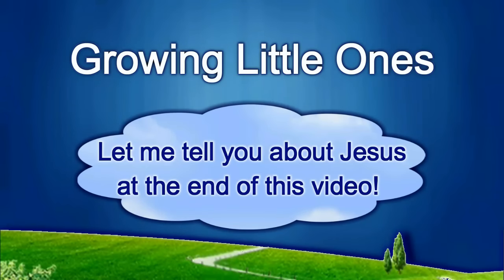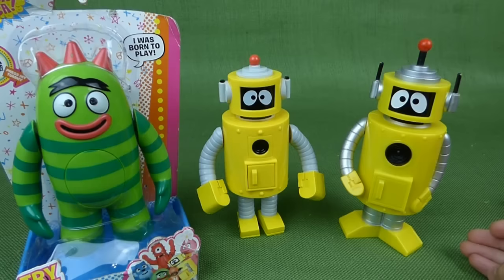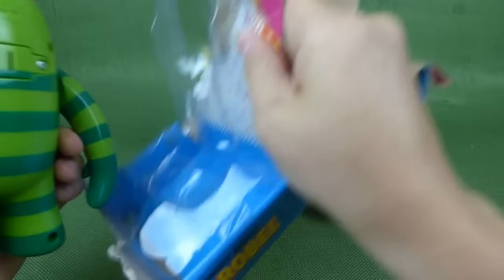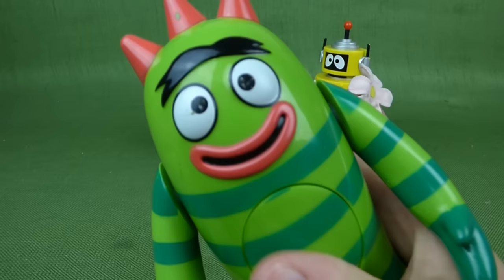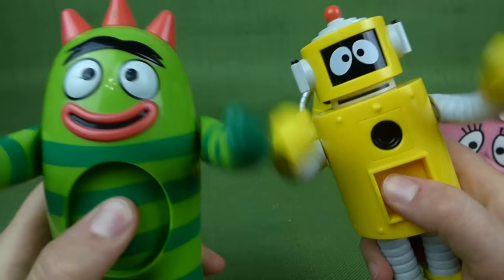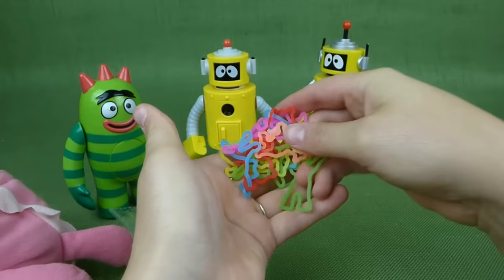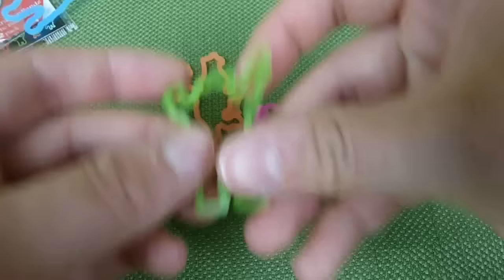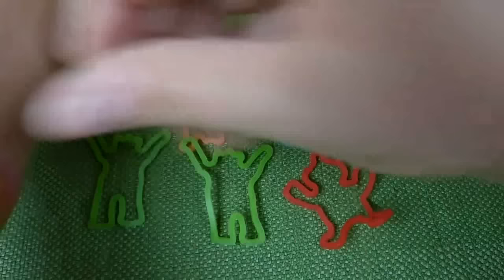Yo Gabba Gabba Dancey Dance Brobee and Plex Toys, Surprise Foofa & Character Bandz Braceletes!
THANKS TO WORDOLOGY for the plan of salvation video presentation! The Romans Road video at the end of this video was originally made and then I edited it to make it shorter and added the scripture text to the video